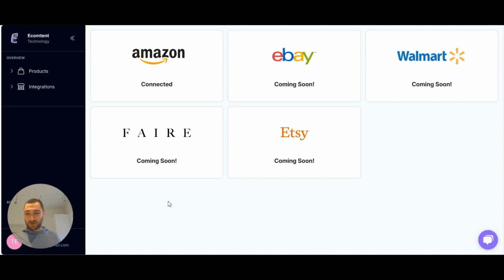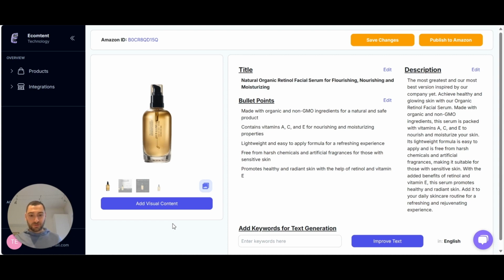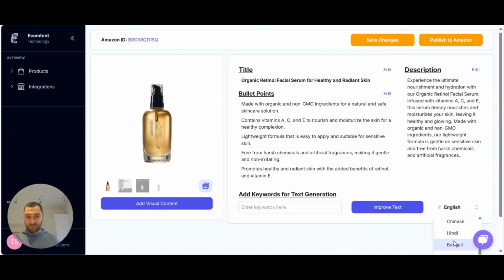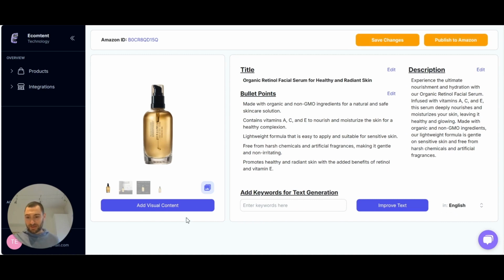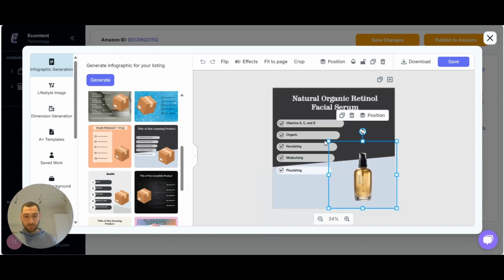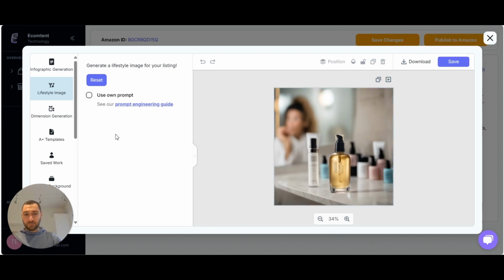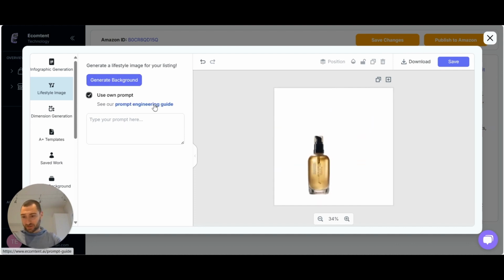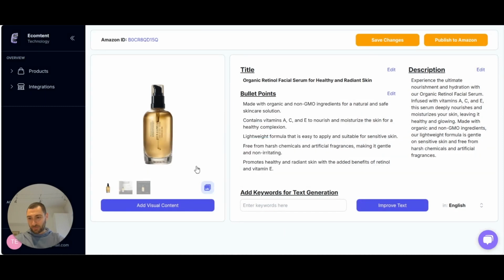Ecomtent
Ecomtent boosts conversion rates by using AI to generate high-quality product content. From better SEO to reduced cart abandonment, Ecomtent helps retailers enhance listings, attract more customers, and improve the path to purchase.